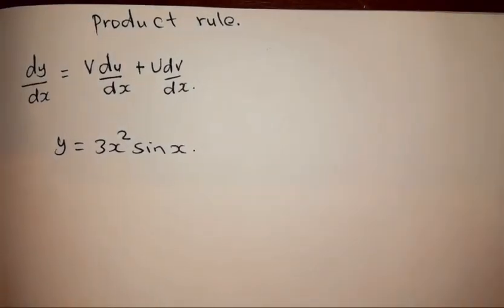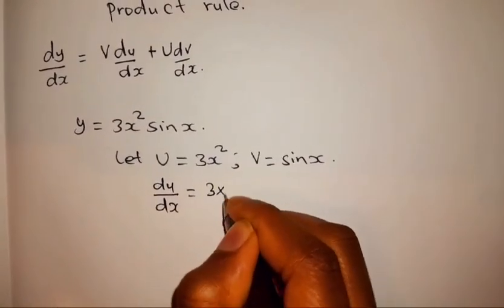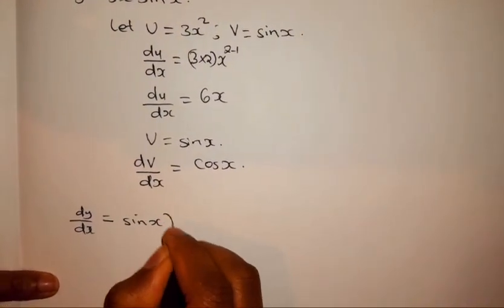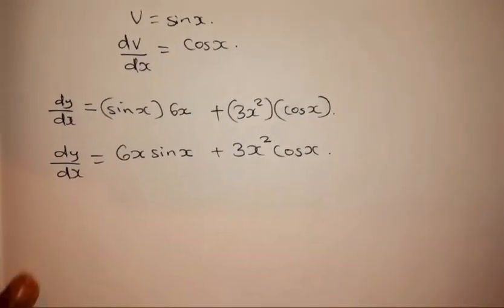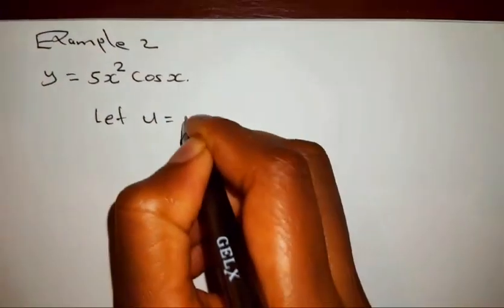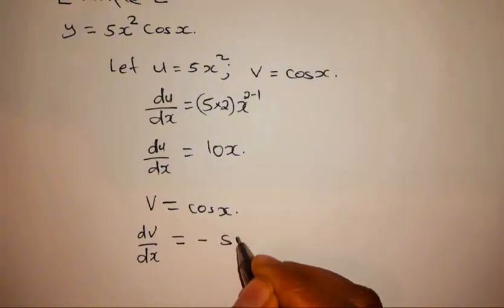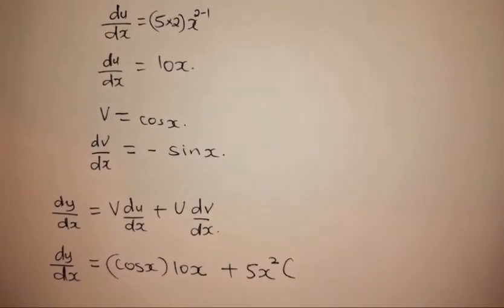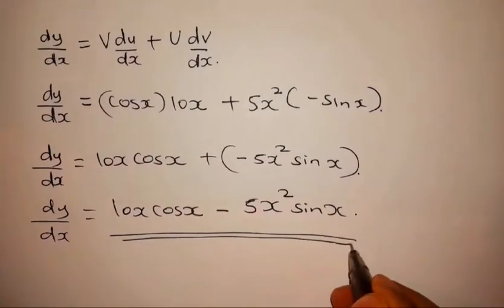Product Method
Differential Calculus